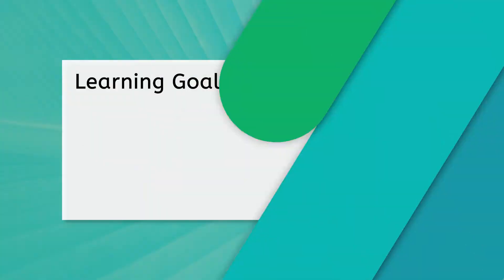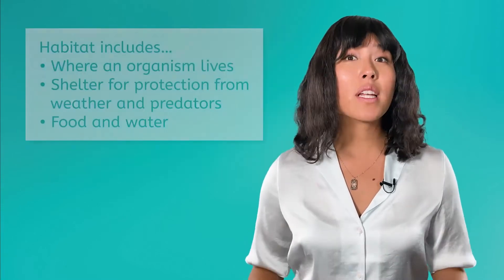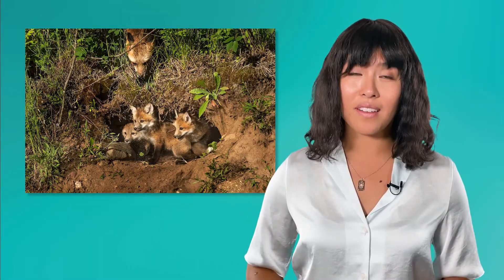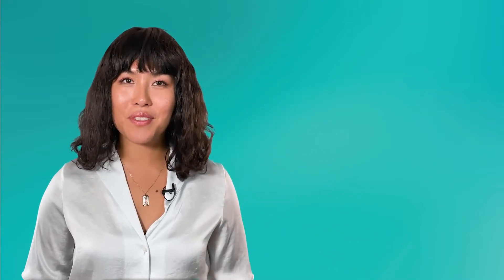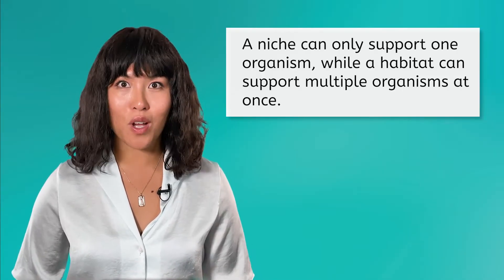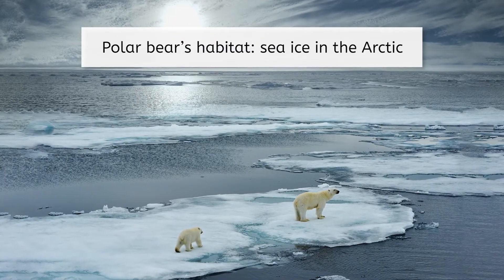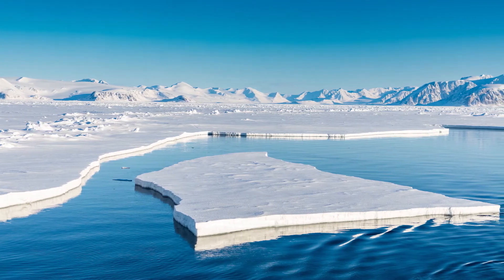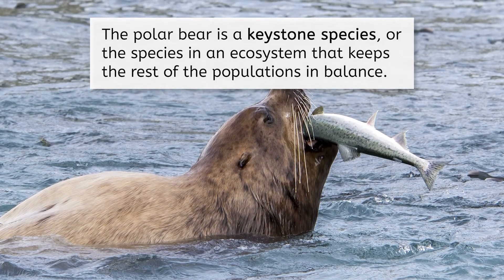Habitat vs. Niche - What's the Difference?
Are habitat and niche interchangeable? In this lesson for high school students, we consider the difference between a habitat and a niche. Habitats include the physical location where organisms live as well as how they are able to survive there. An organism’s niche tells the story of how it interacts with that environment and the other species in it. This includes their role in the food web and other ways in which they contribute (either positively or negatively) to the ecosystem. This lesson is from MiaPrep's Environmental Science course.